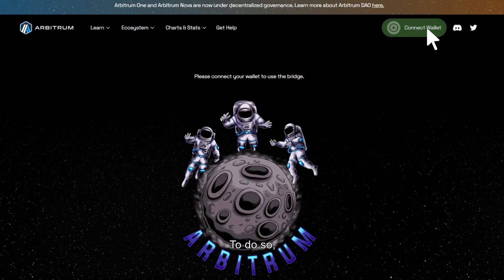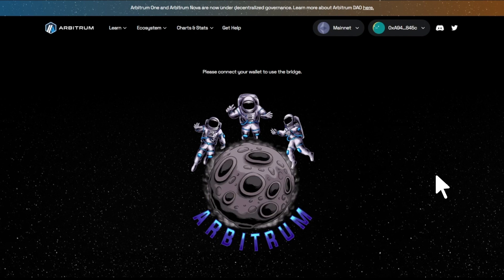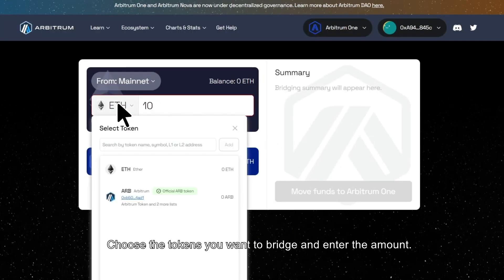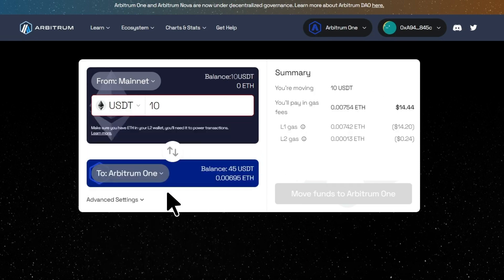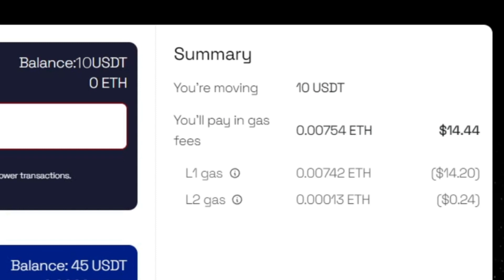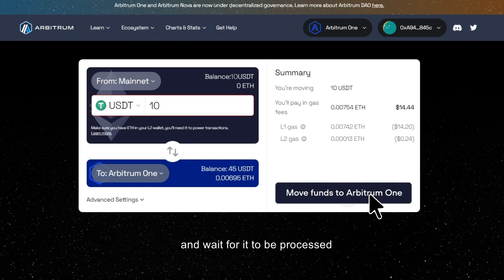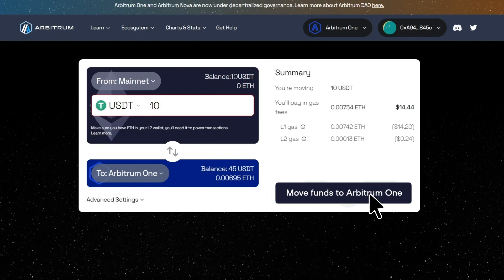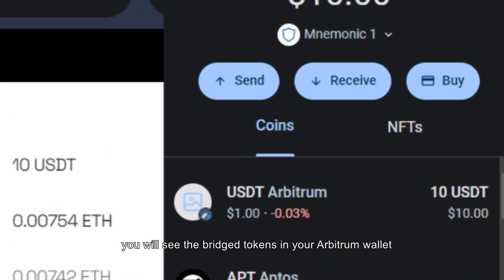Bridging Your ETH and USDT Tokens to Arbitrum: Step-by-Step Tutorial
Remarks:
If your tokens are stored in a centralized exchange wallet, please withdraw them to a decentralized wallet first. The exact steps may vary depending on the centralized wallet you use. Therefore, it is always recommended to consult the official documentation and follow the instructions carefully to ensure a smooth and secure transfer process.
Useful Links:
Withdraw from Binance:
PairEx (pairex.io) is a leading Decentralized Perpetual Exchange powered by the Arbitrum Network that offers a user-friendly trading platform with a transparent and secure trading infrastructure, allowing users to decentralize their trades and assets.